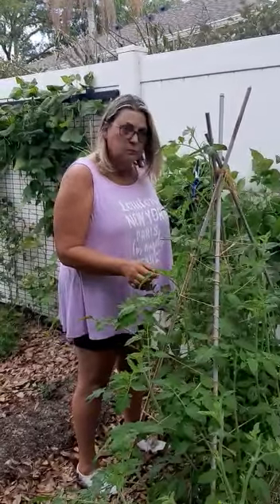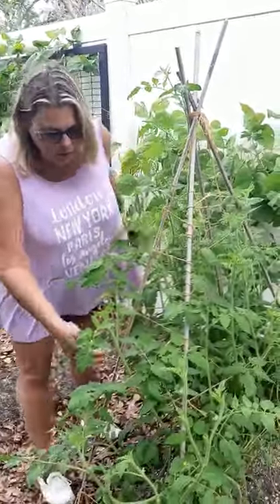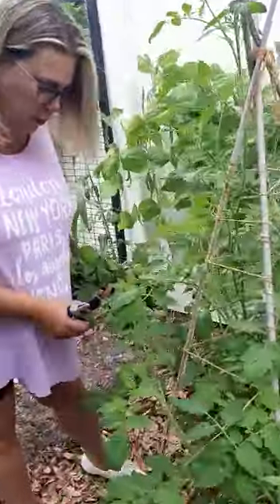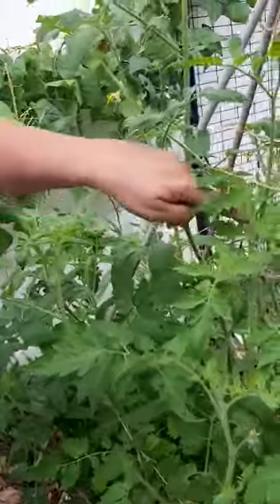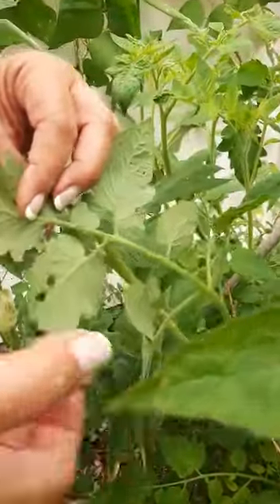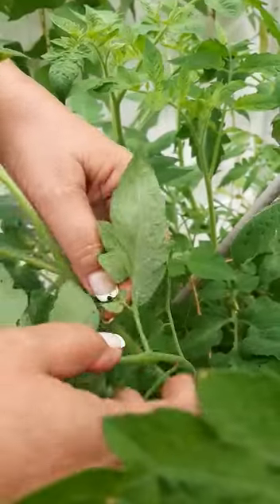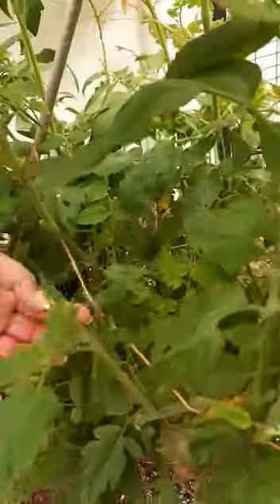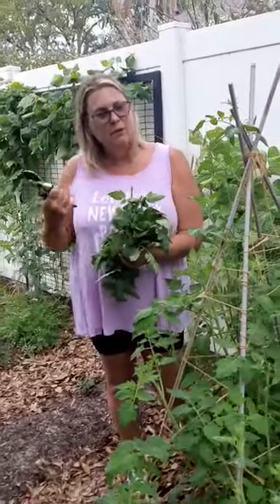How to care for Tomato Plants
How to trim and care for your tomato plants